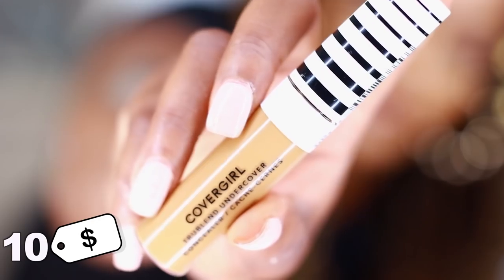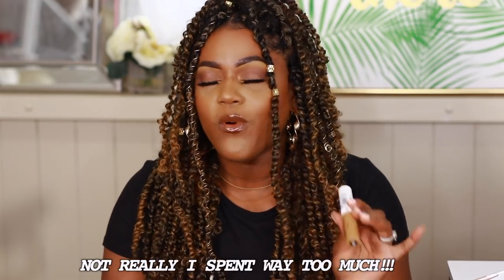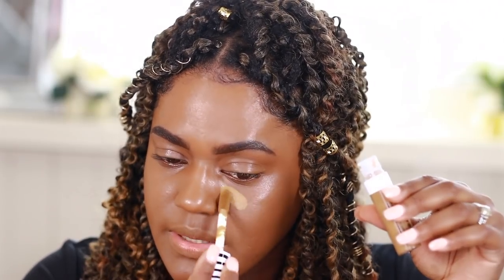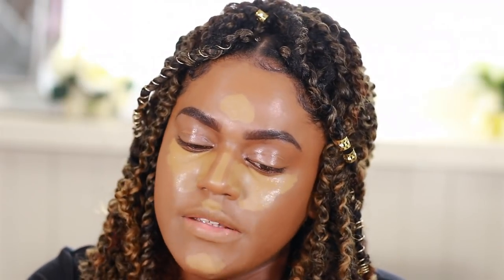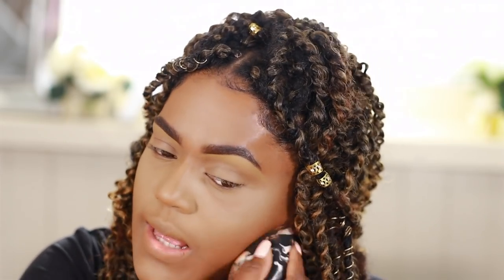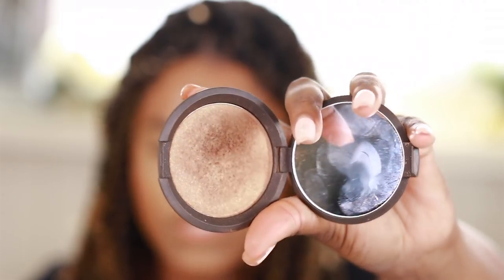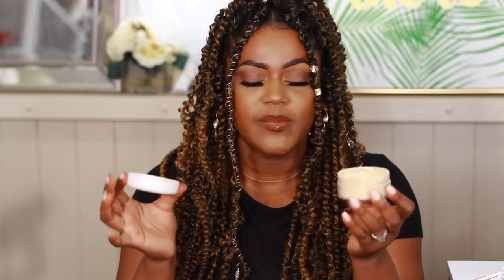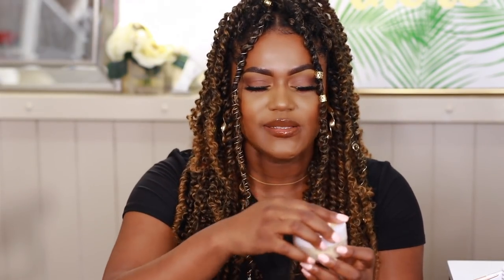WHOA! COVERGIRL TRUBLEND FULL COVERAGE CONCEALER!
TODAY I am tyring the Covergirl Trublend Undercover concealer! This full coverage concealer from covergirl comes in 30 shades and is only 10 bucks! I love the covergirl trublend foundation, i wear shade d50 & d15 . I am excited to see if I will love the concealer as much as I do the foundation. I also picked up the new covergirl powder in the shade banana!

Amazon Faves: